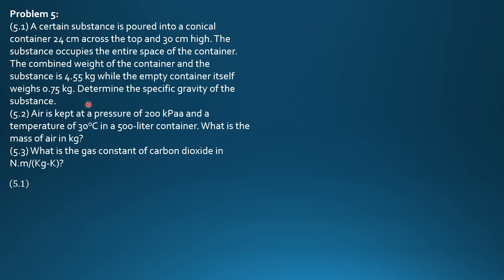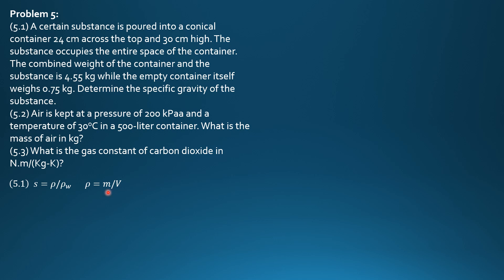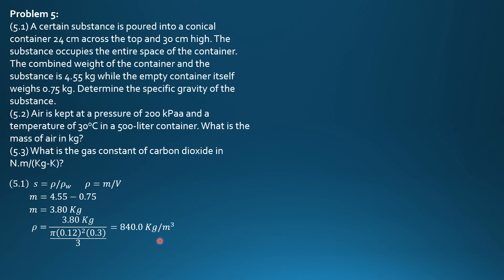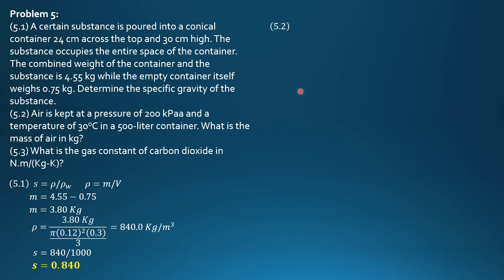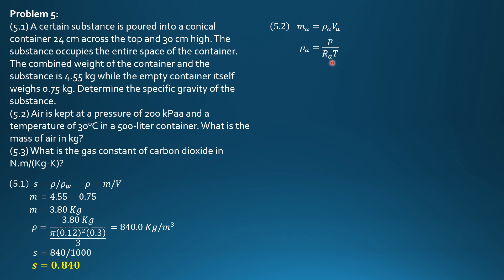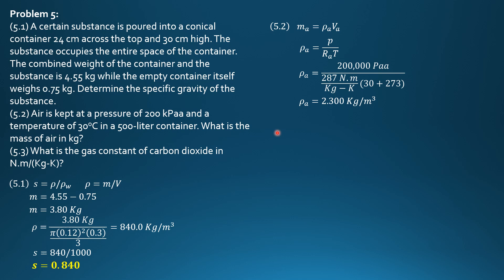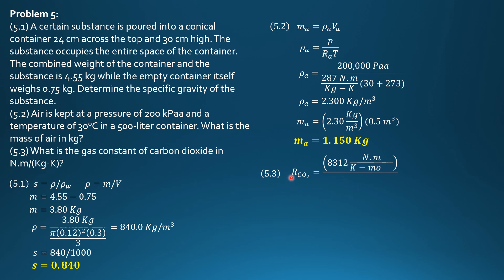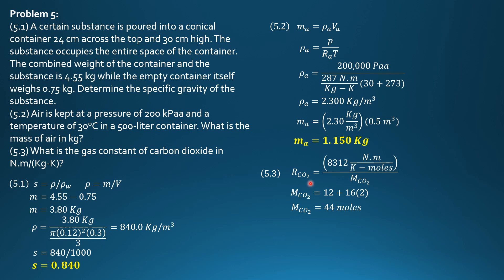FLUID PROPERTIES and GAS LAWS, Example 5